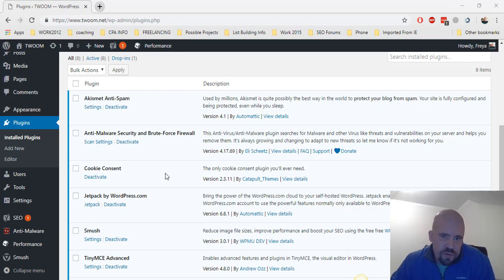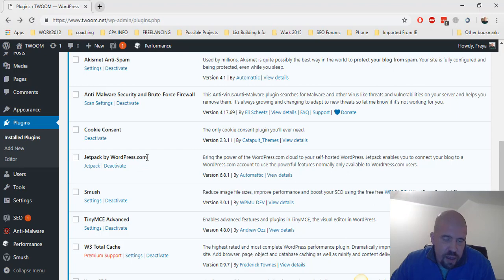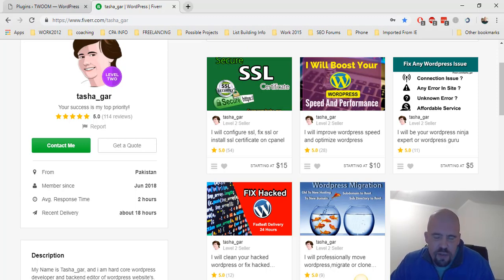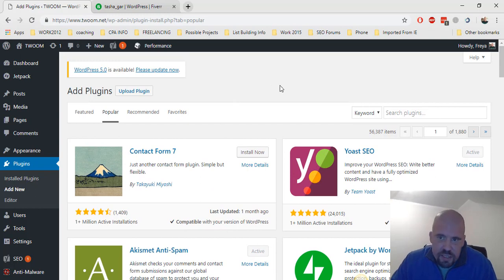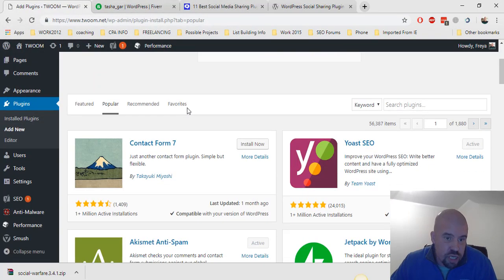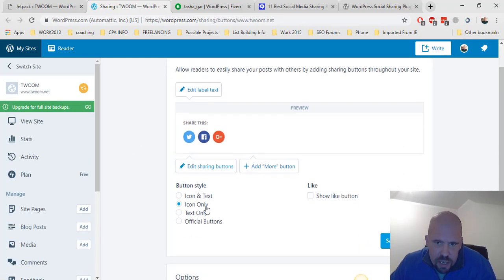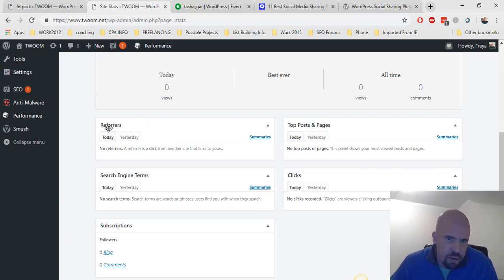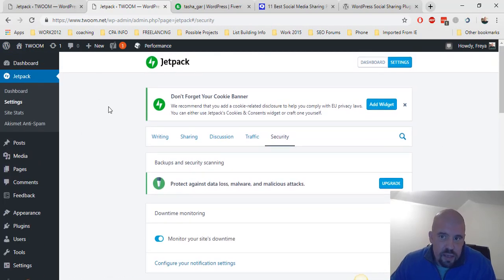10 Everything you need to know about Plugins, safety, speed and keeping people on your site!